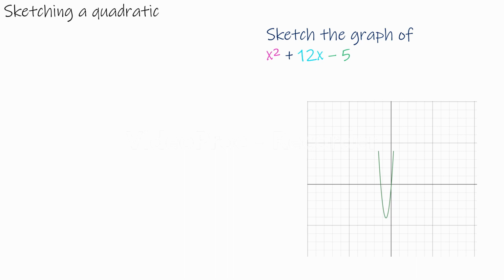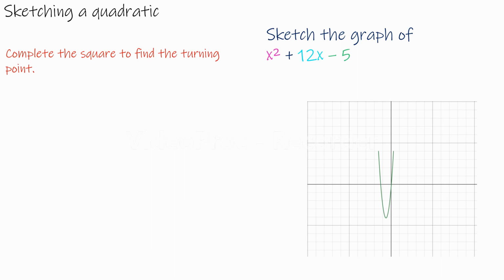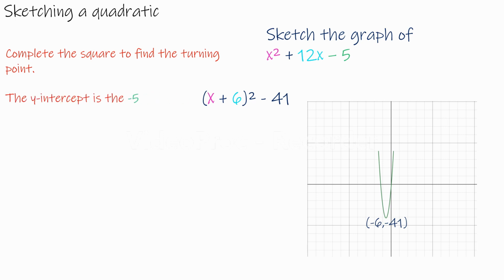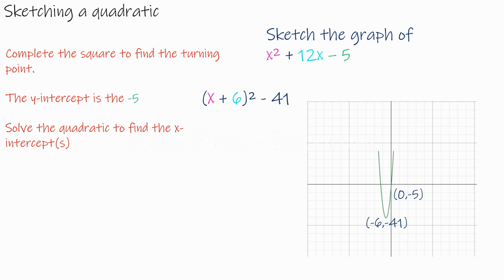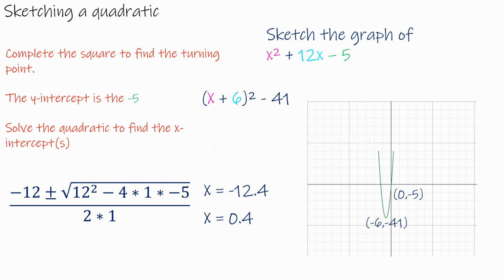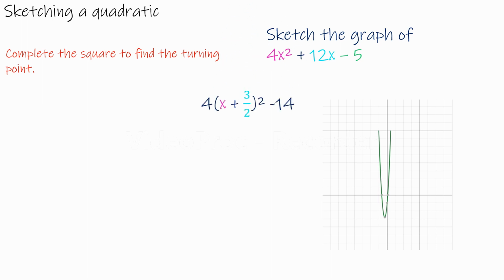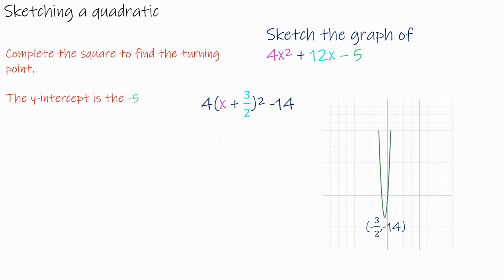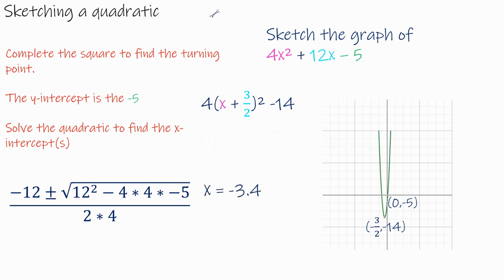GCSE Maths - Sketching a quadratic